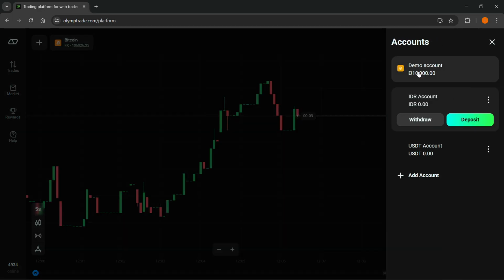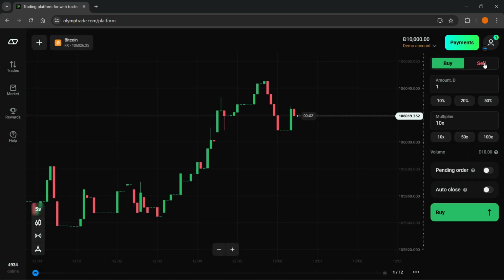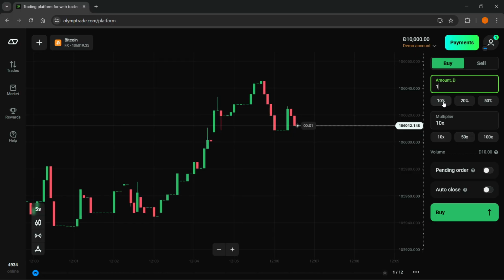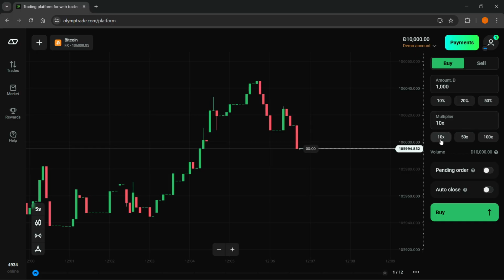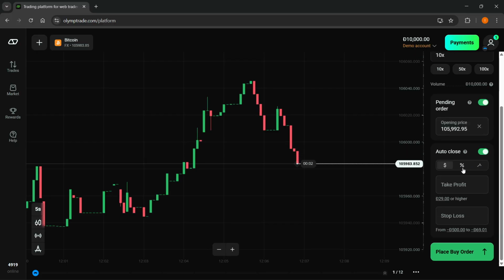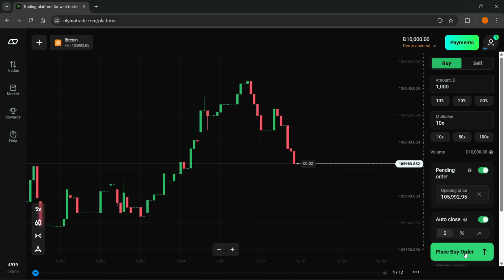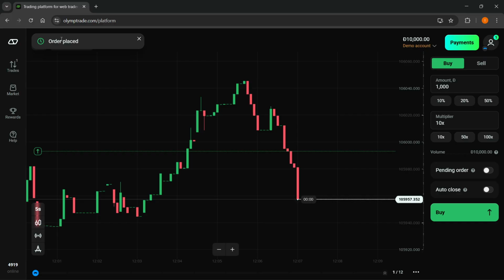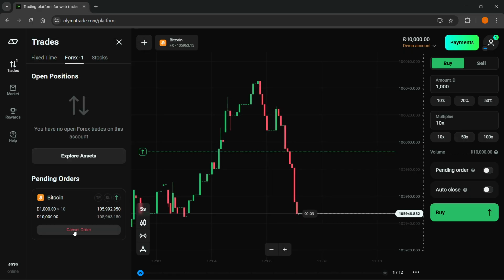How To TRADE In Olymp Trade (QUICK & EASY) 2026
In this video, I'll show you how to trade in Olymp Trade. This is a complete step-by-step guide on placing trades and using the Olymp Trade platform effectively in 2026. If you want to start trading quickly and easily, this video will walk you through the entire process!